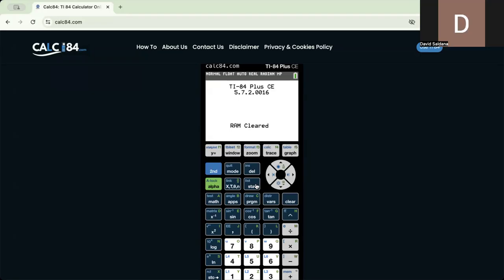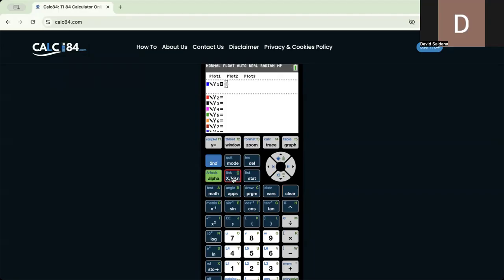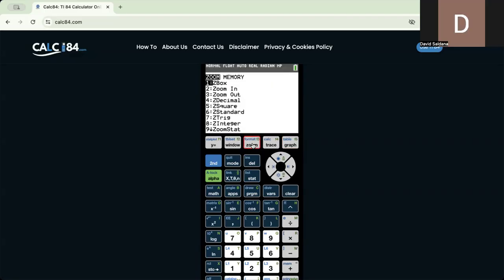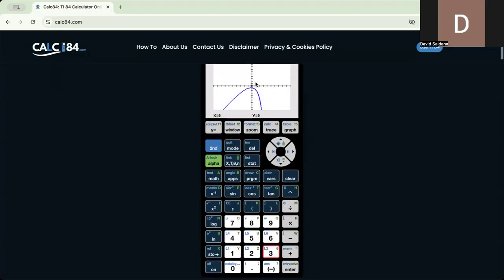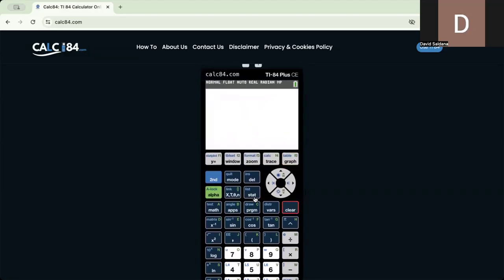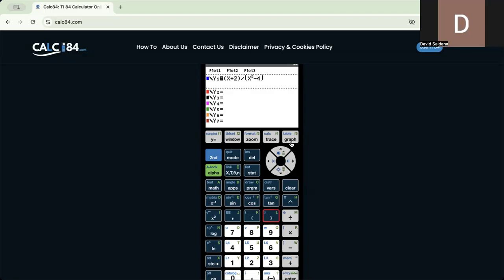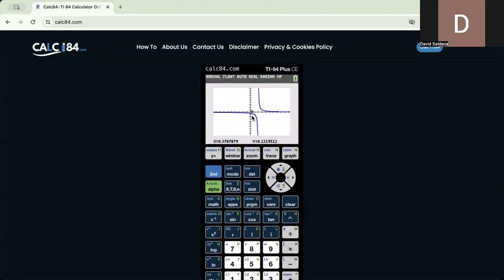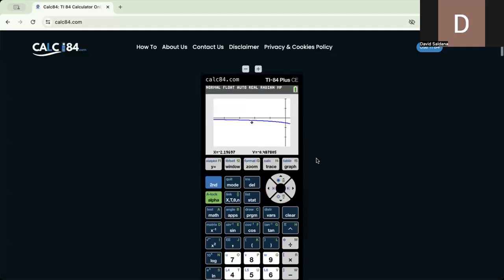Alg2Hon - Chapter 4.2 Calculator Walkthrough